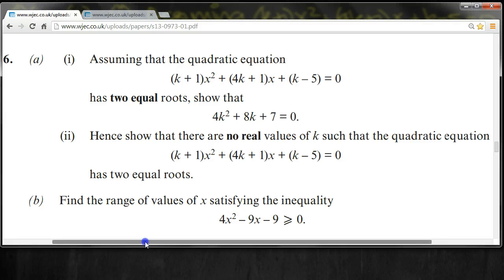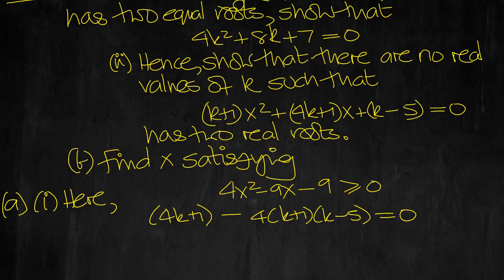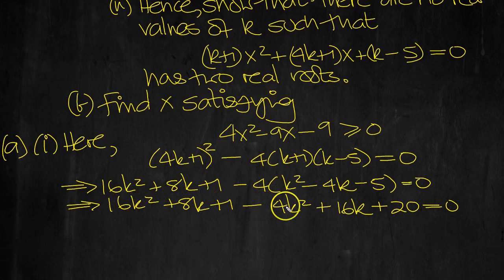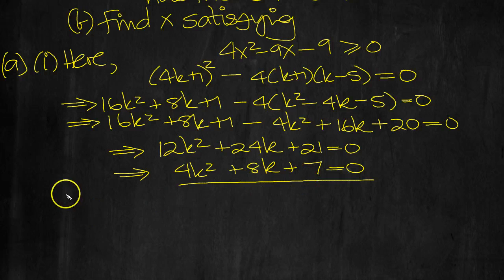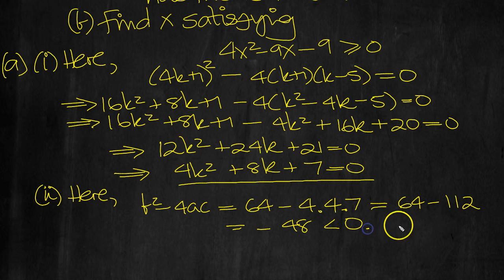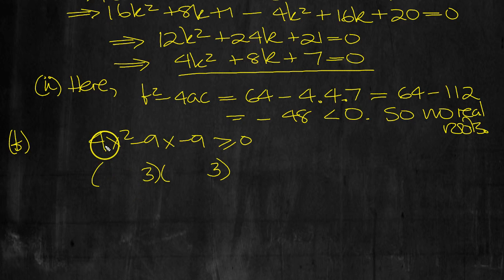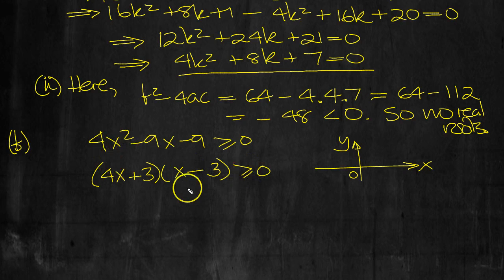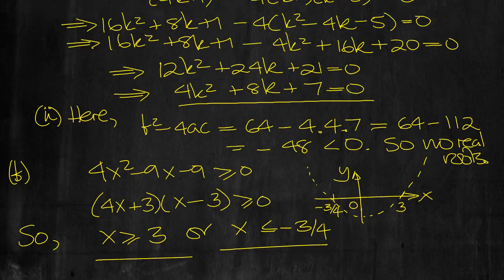C1 WJEC June 2013 Q6